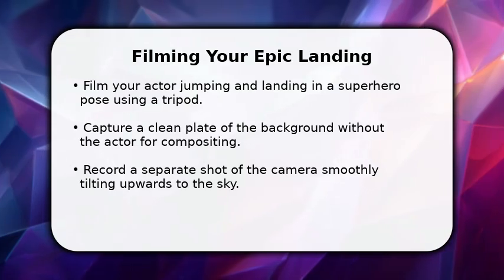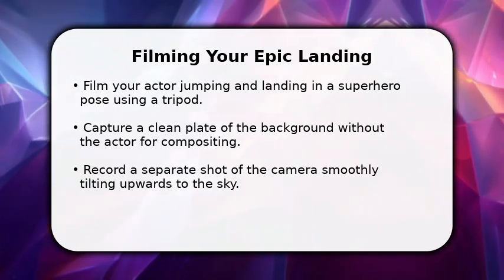How to Make Superhero Landing in After Effects (Only Way)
▸ (t) Learn the only way to create a realistic superhero landing effect in Adobe After Effects. This tutorial covers the essential steps and techniques to achieve a smooth and impressive landing sequence. From setting up the composition to animating the character's movement, we'll cover it all.

after effects tutorials, superhero landing effect, how to animate superhero, after effects animation, landing effect tutorial, superhero motion graphics, after effects superhero, animation after effects, superhero movement